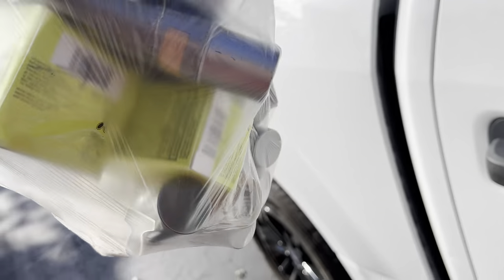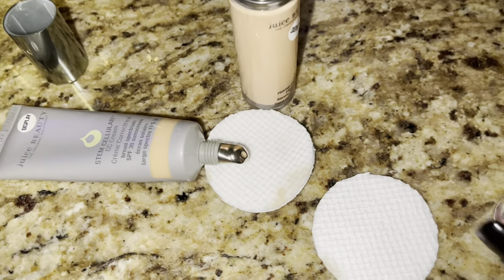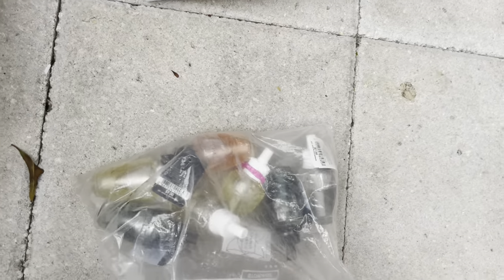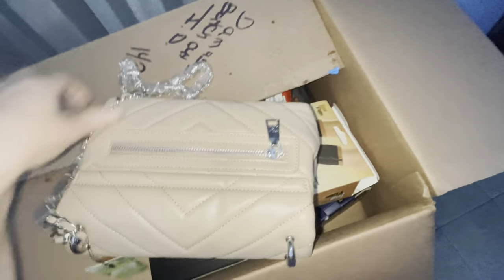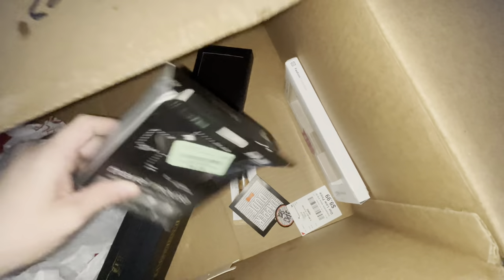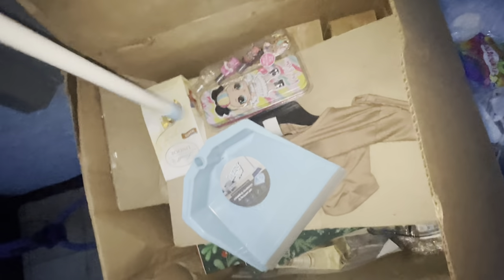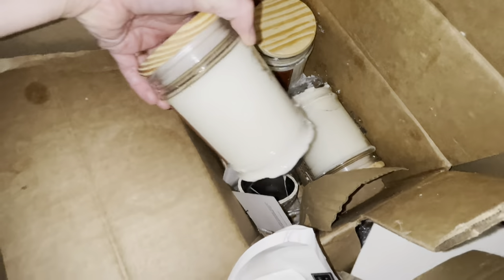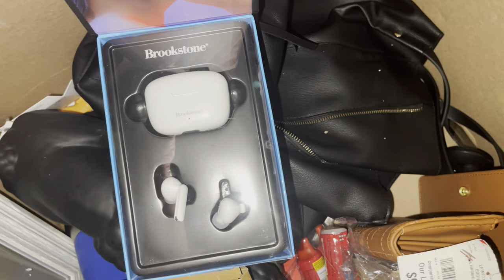DUMPSTER DIVING: BURLINGTON WAS LOADED + A GREAT ULTA SCORE!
Hi!🙃
Like dumpster diving?! If you do, welcome to my dumpster diving Channel!